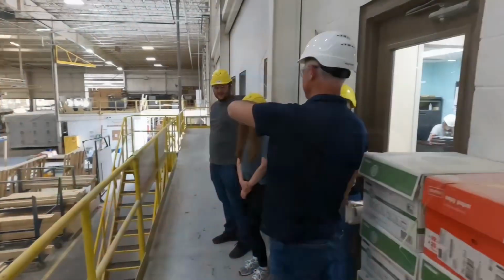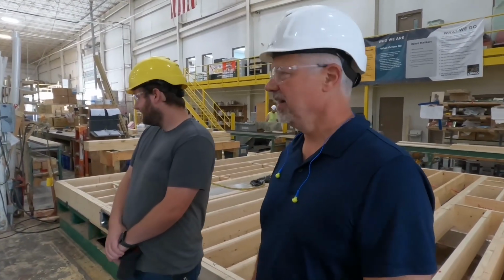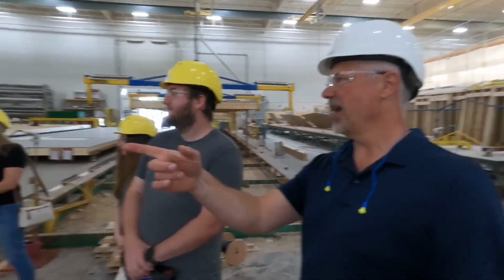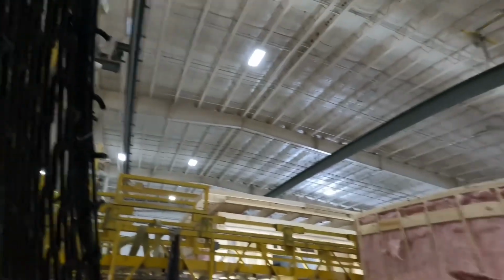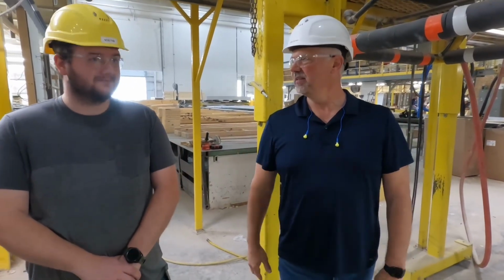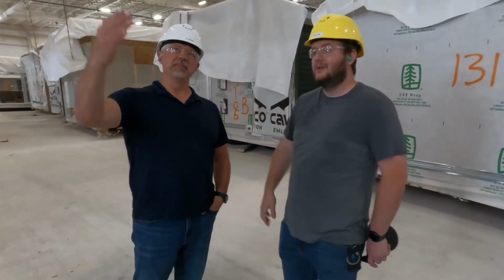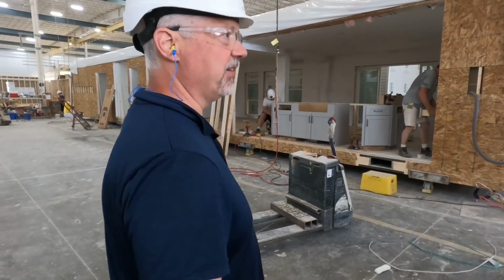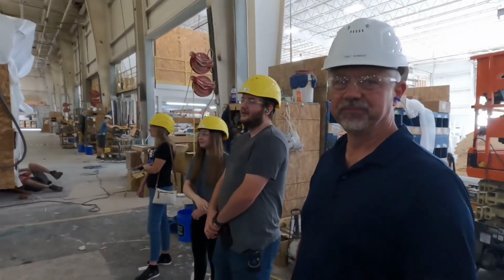PennWest Homes Modular Factory Tour!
Buffalo Modular Homes serves customers all over New York State and beyond!  Some of our most popular build locations are Buffalo, Rochester, Ellicottville, Chautauqua, Lake George, Lake Placid, the Adirondacks, the Hudson Valley, the Catskills, and the Finger Lakes.  To learn more about how we can assist you in building and customizing your very own luxury home, visit our